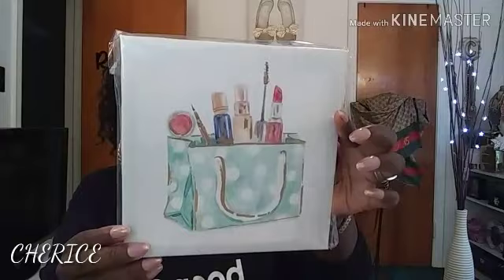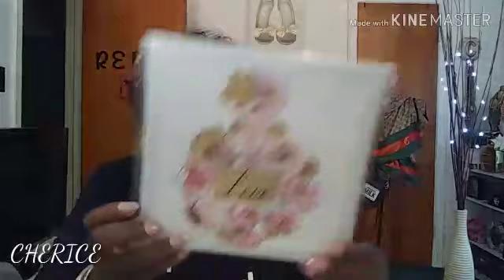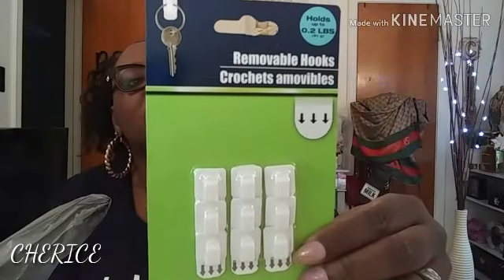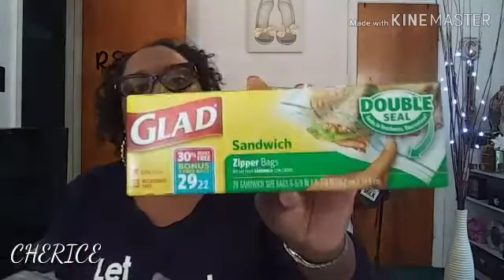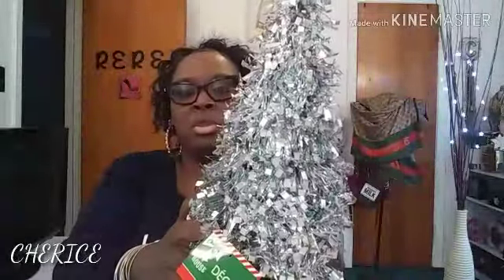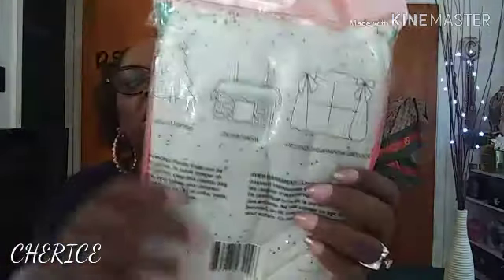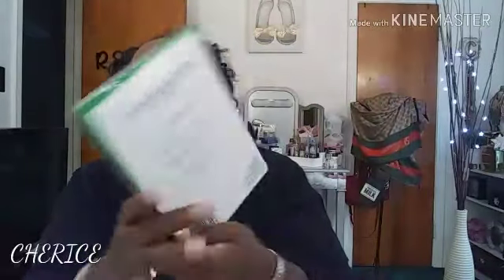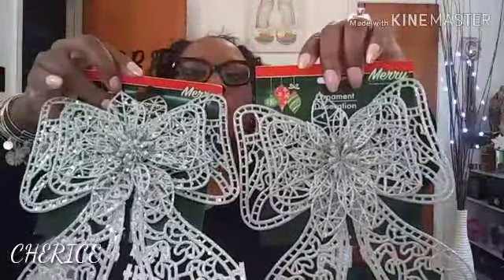XMAS DECOR HAUL